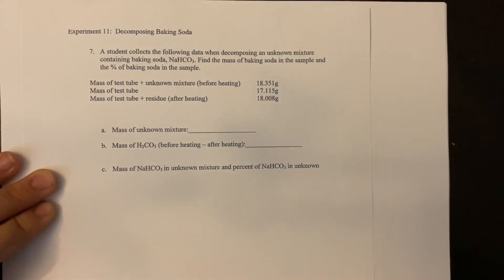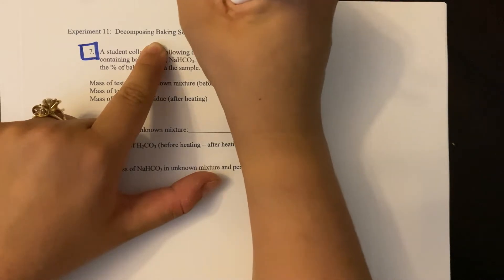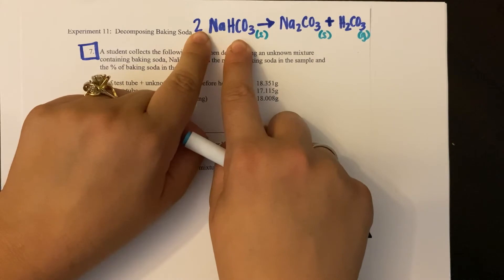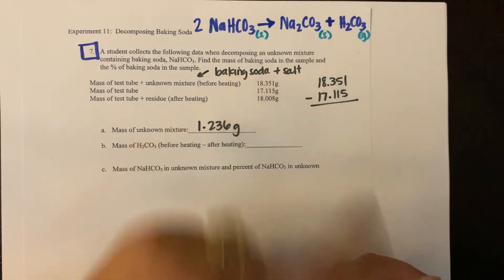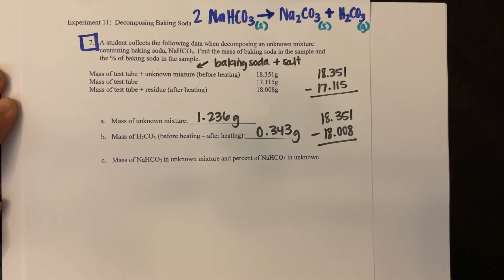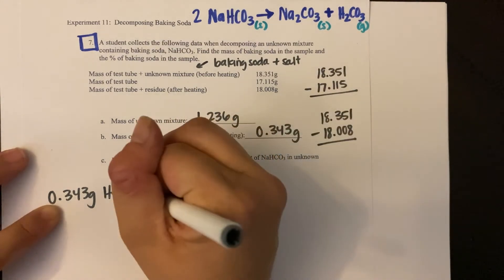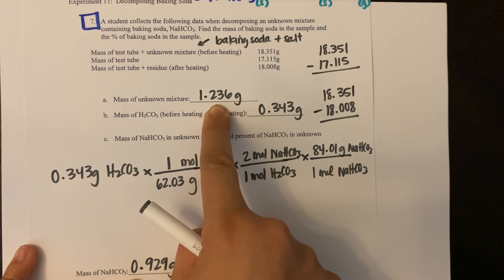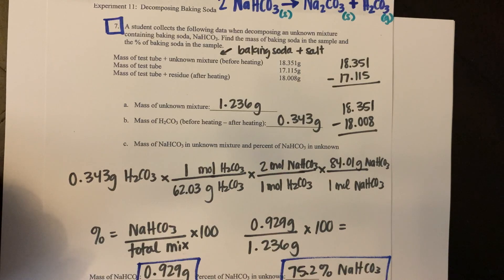NaHCO3 Decomp Reaction - How to Calculate Mass and Percent Composition (Experiment 11)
Just a break down of question 7 in your pre-lab for exp 11.

I want to make sure you get how to do this, so please follow along! Let me know if you have any questions.